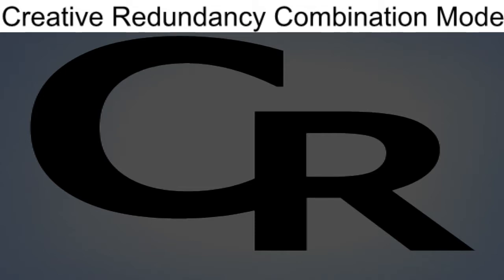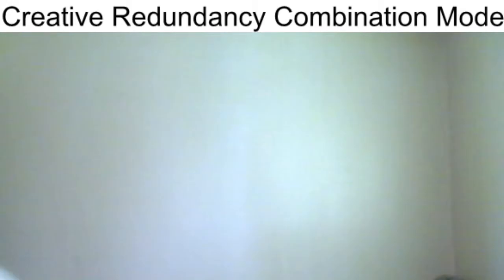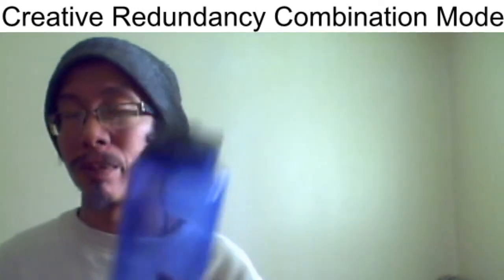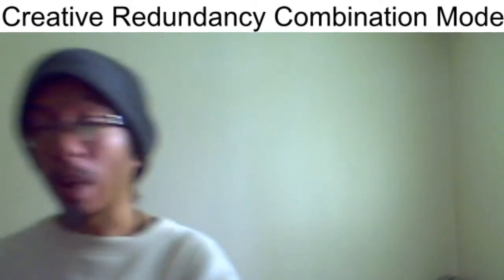Combination Mode With C.R.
This stream/replay is a fun exercise /activity of taking random stuff and doing/making stuff with it.
Im no expert in survivalism, bushcrafting, making, or preparedness. Im just one whom puts that knowledge gained into some better as like many others create a better future starting today.
Join C.R. and lets create/combine /build/make together.
 About 5 people /channels are needed to start this
Rules are simple only use the items stated with  only certain tools to create "whatever" you can.
Think outside the box today.